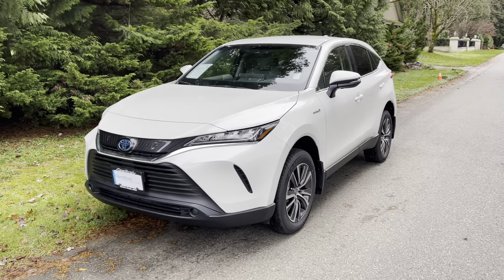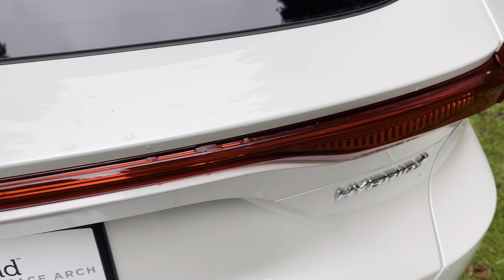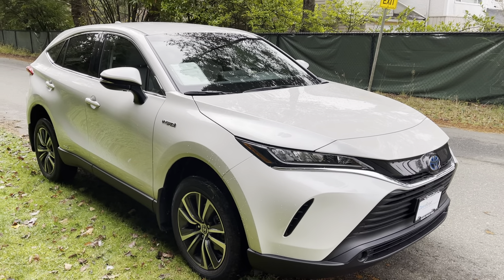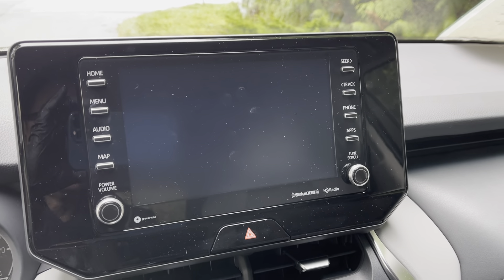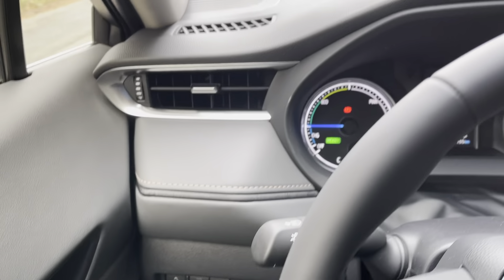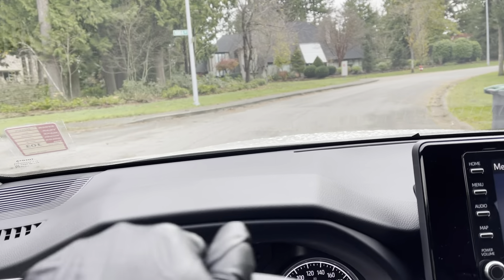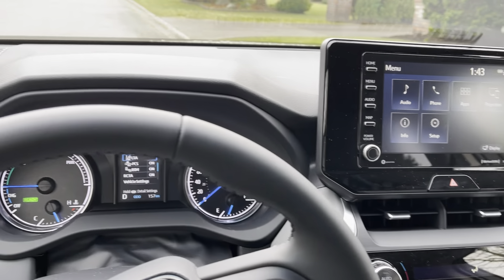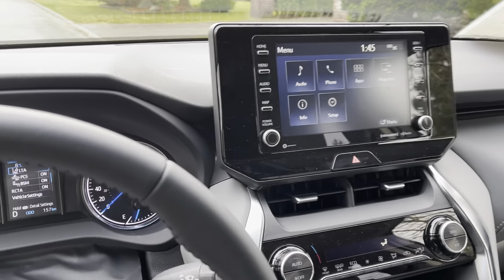Engineer’s Review of the All New Toyota Venza - the best hybrid to buy today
Engineer’s Review of the All New Toyota Venza. I am an experienced Automotive Evaluation Engineer and therefore will provide a different perspective on cars and trucks.  This is an honest, authentic review.

My reviews are very different because I have over 30 years of experience working as an Automotive Engineer and Evaluation Specialist. My education background includes Mechanical Engineering degree combined with Executive Certification from both MIT and Harvard in Boston.

I will share with you insights and wisdom that no other reviewers can share, because of my direct and relevant experience in evaluating cars as a specialist. To put it simply, I won’t waste your time talking about “brochure info” like horsepower, fuel economy, or option list that can easily be obtained through the web or at your dealership. 80% of car reviewers spend 80% of their time talking about things that you can get on your own. Instead, I will focus my energy and my review on things that you CANNOT get from the web or on your own: the driving feel, the road experience, and industry insights about this vehicle.

I will also “audit” the car using special automotive quality technique, and show you the level of quality through auditing body gaps, body tolerances, and paint reflection. Finally, I will talk extensively about how the car or truck feels on actual road when compared to its competitors, because the ride and drive feel are critical to your overall ownership satisfaction. Let me share with you insights that no one else can.

Automotive Press International is an industry-recognized expert in the field of automotive evaluation.